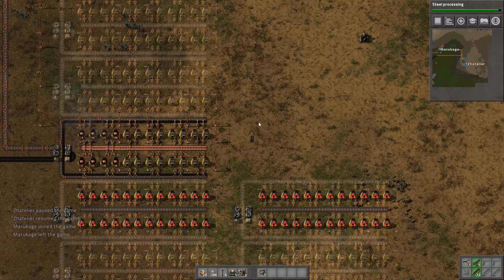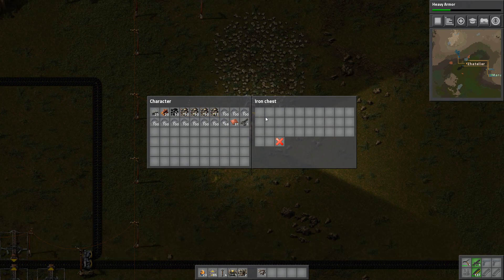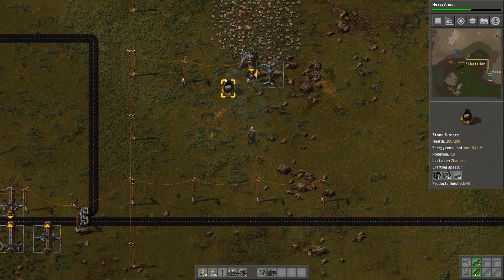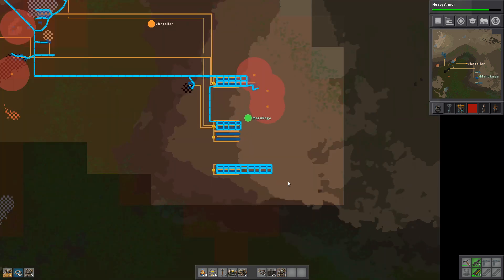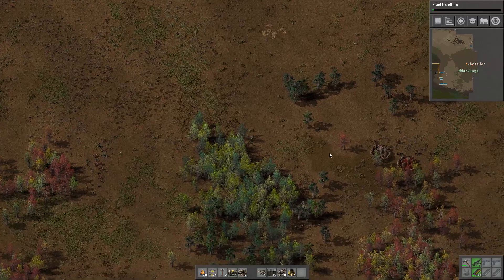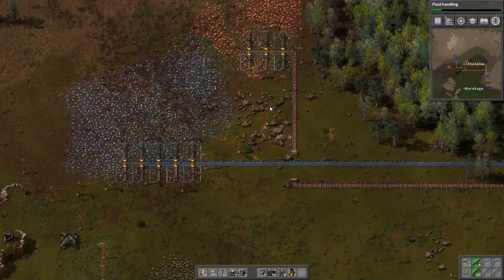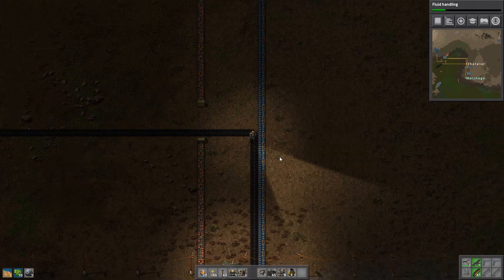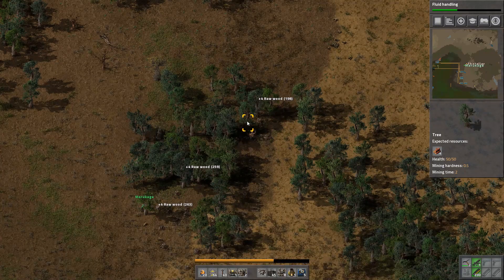Factorio with Marukage | Vanilla | Ep3: Start of a main bus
Factorio is a factory building game, in development since 2012.